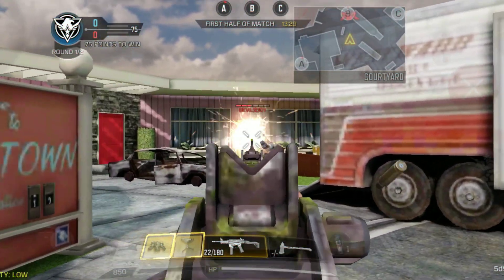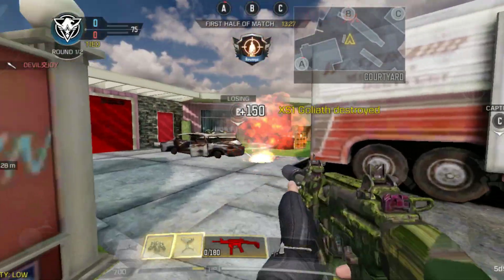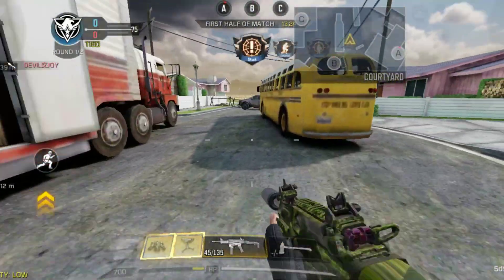Fastest way to destroy xs1 goliath in cod mobile with A GUN | in less than 10 seconds without FHJ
We all know how annoying xs1 Goliath can be. I too have lost plenty of games just because the enemy took map control because he had a "persistence Goliath". So I tried to figure out a way to destroy xs1 Goliath within seconds to put an end to its dominance in the game.

In this video you'll get to know how to destroy goliath in less than 10 seconds.
This is the fastest way to destroy the xs1 Goliath with a gun in call of duty mobile.

I express gratitude towards my clanmate Devil Joy for helping me create this video.

#1 Tips and tricks for cod mobile